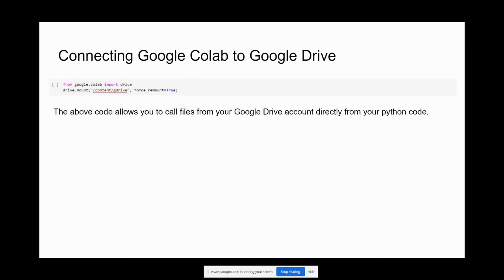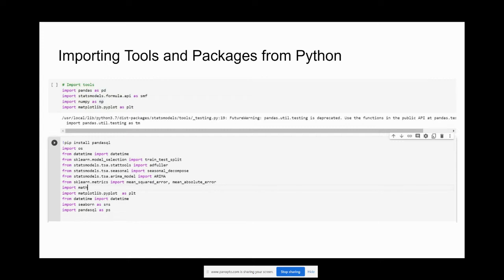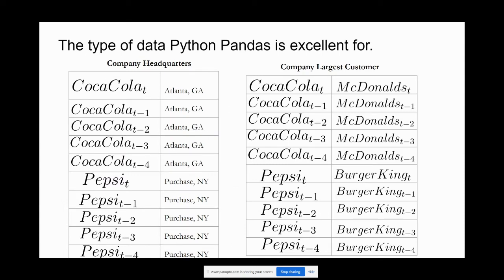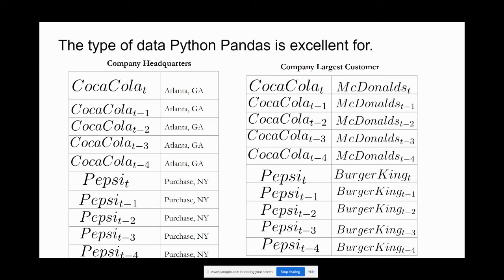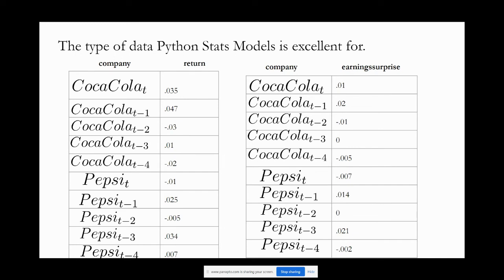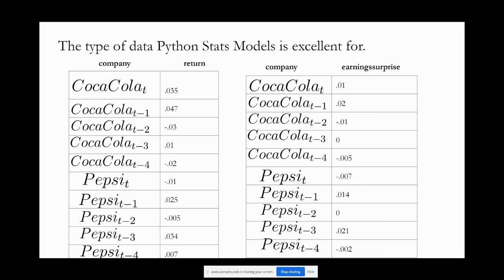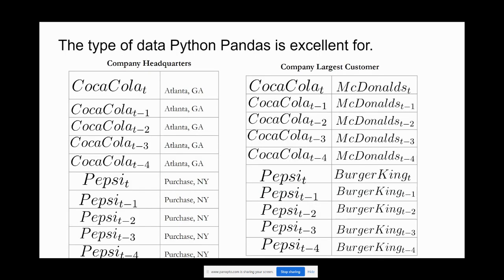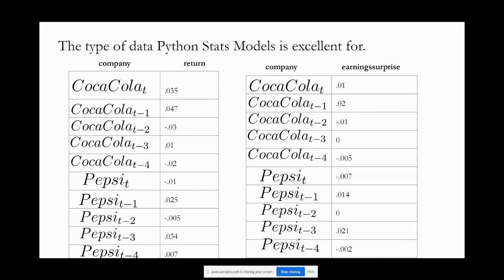How to Connect Google Colab to Google Drive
In this video, I will explain how to connect your Google Drive account to Google Colab.